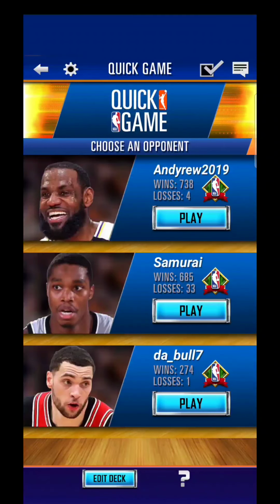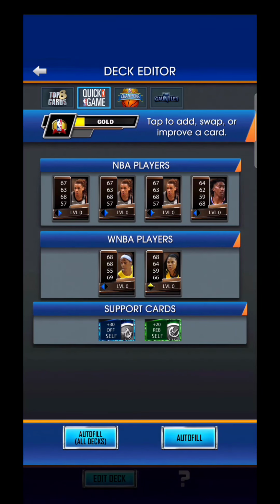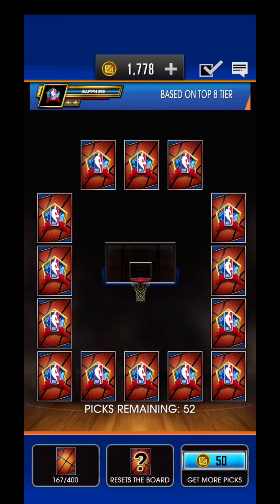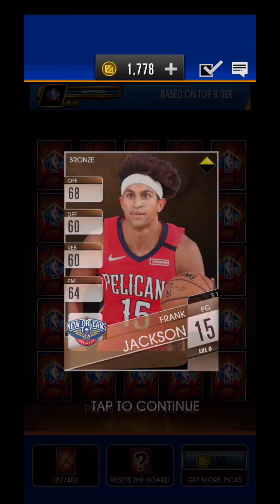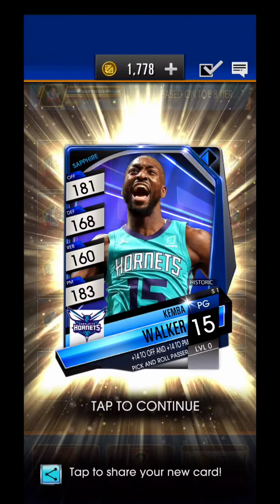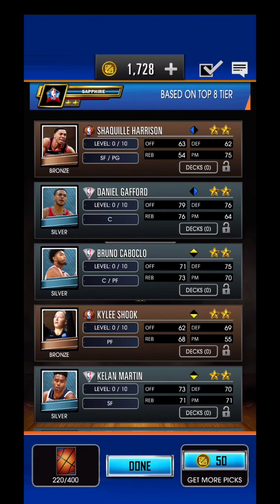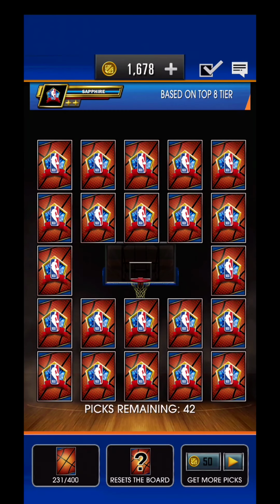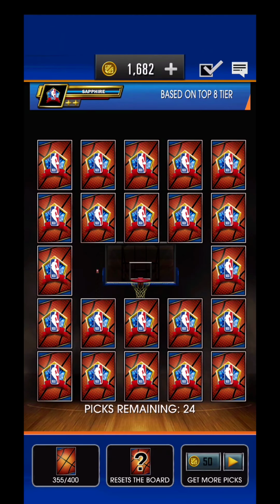NBA Supercard Big Draft Day 9.....Three Sapphires Maybe an A'Ja???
The hunt for Christmas A'Ja continues.